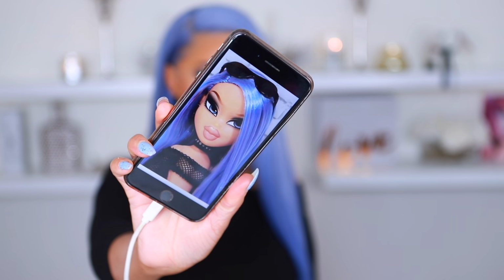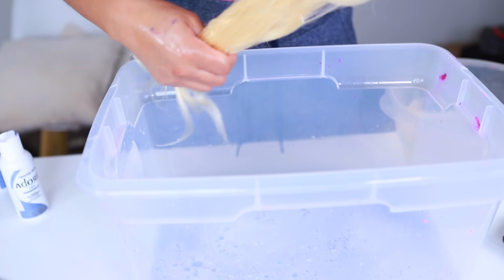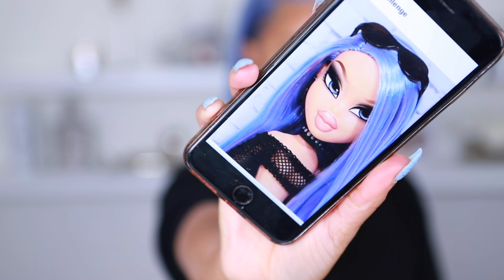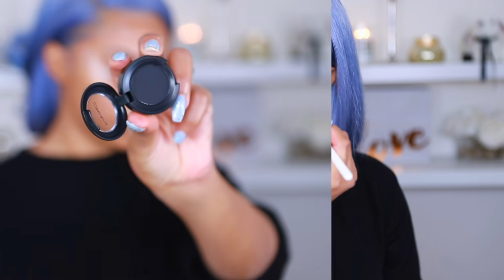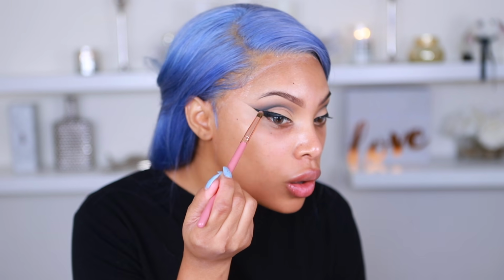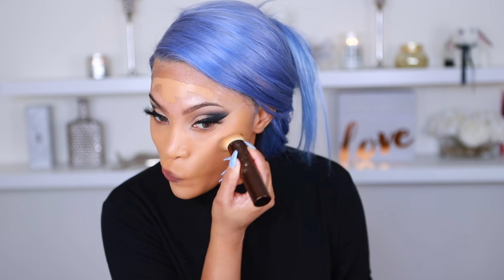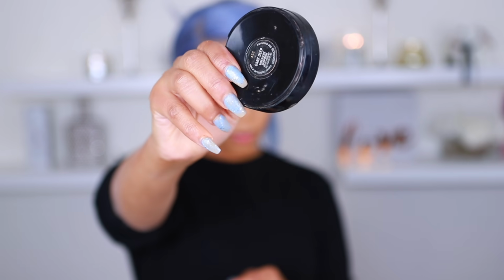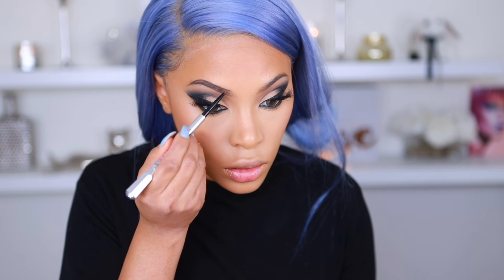BRATZ DOLL MAKEUP & HAIR TUTORIAL | BRATZ CHALLENGE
Bratz Doll Makeup and hair inspired by @instagram Dollease

Adore Semi Permanent Hair color Periwinkle 3bottles
Adore Semi Permanent  hair colour Baby Blue 1 bottle

HAIR INFO 613 body wave hair in 22 24 24 with a 20 inches frontal :

Makeup forever HD Foundation stick (173)
Hourglass Translucent Veil  setting powder
Too Faced Born This way Concealer  ( Sand)
Benefit Cosmetics My Precisely Brow pencil (4)
MAC cosmetics ( Wedge eyeshadow & Carbon eyeshadow )
MAC Feline eye pencil
Lashes by Fairyystylish NATALIE
Lips- Mac Hover lipstick , Mac Peachstock & Mac Lipglass Myth

Camera Canon 6D Mark II